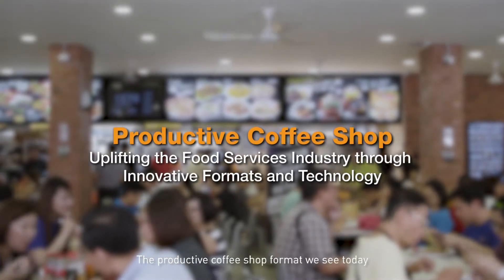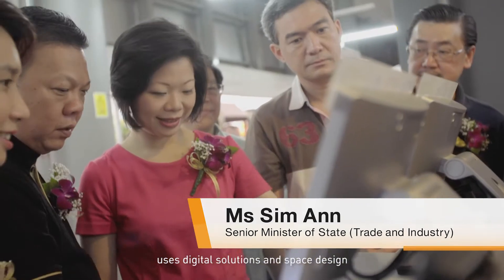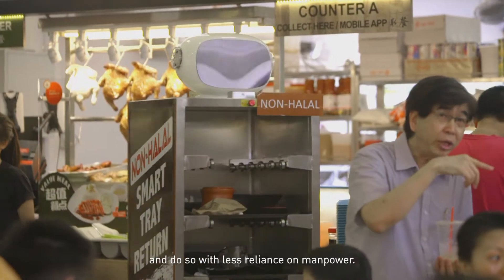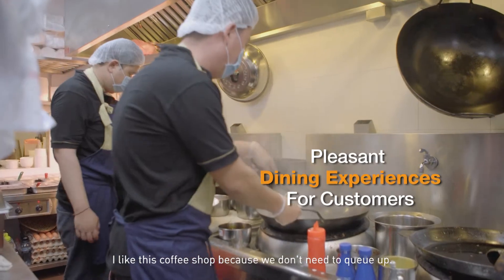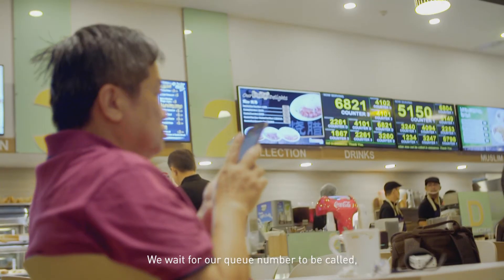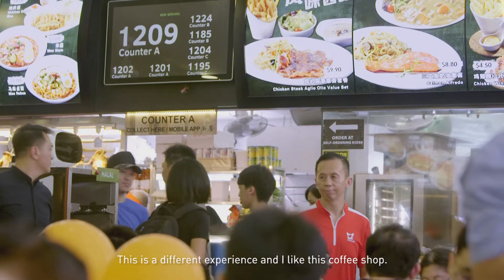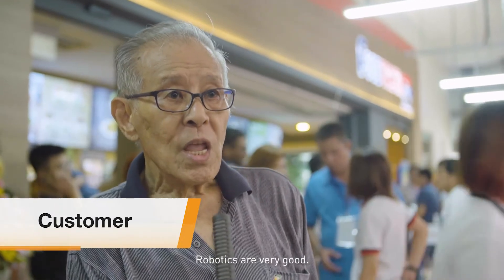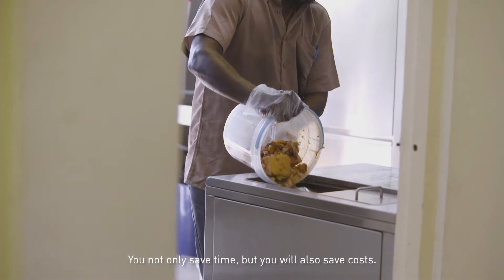An Introduction to Singapore's Productive Coffee Shops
Order from self-ordering kiosks, pay using a wide selection of payment modes, and have a seat while your meal gets prepared. Then, have a robot come collect your tray when you're done eating. The future is now at our productive coffeeshops, with the Food Services Industry Transformation Map (ITM) spurring the adoption of digital solutions by the Food Services industry to drive productivity improvements to meet consumers’ needs and enhance their dining experience.